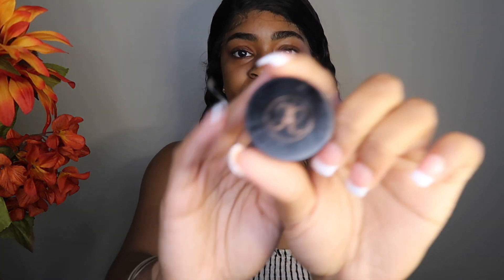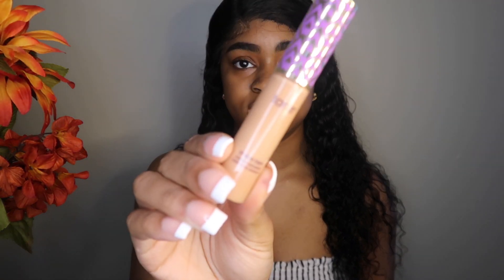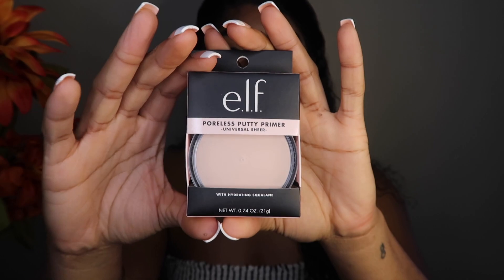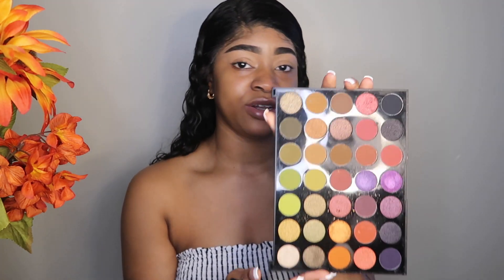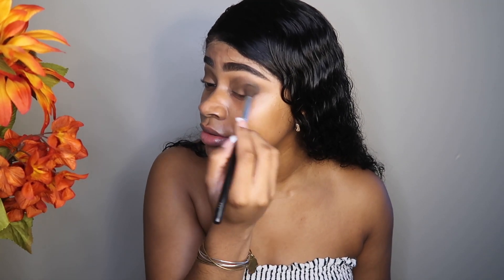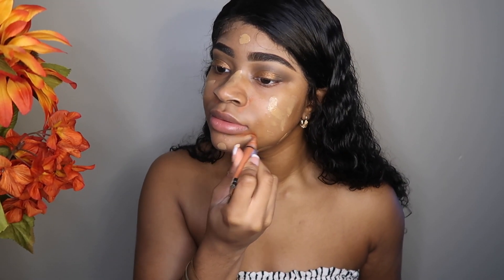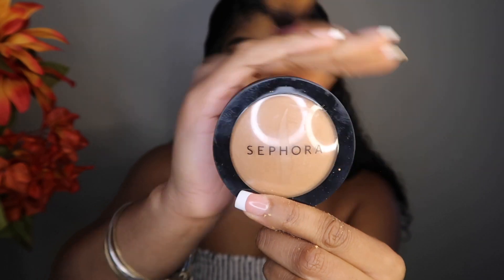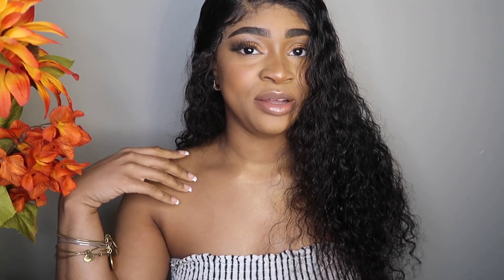FALL VIBES MAKEUP + HAIR | LEXI V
Third week in a row right? This is a get ready with me fall vibes. I LOVE the fall time so you know I had to make a video first chance I got.

Fenty Concealer

FAQ:
Name: Alexia Smith
Age: 21
Location: South Carolina